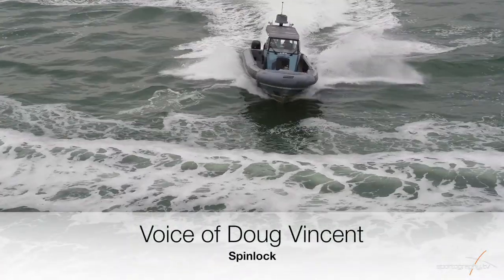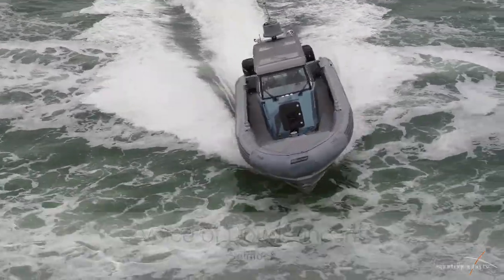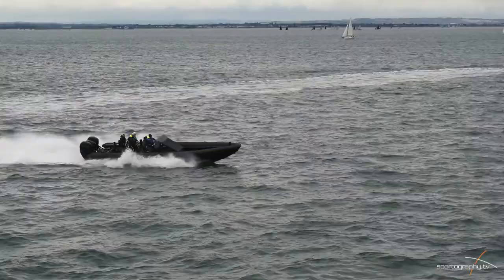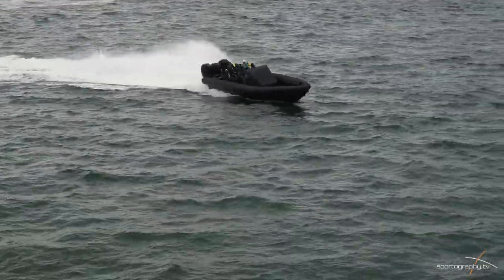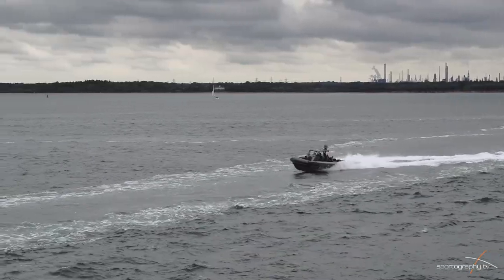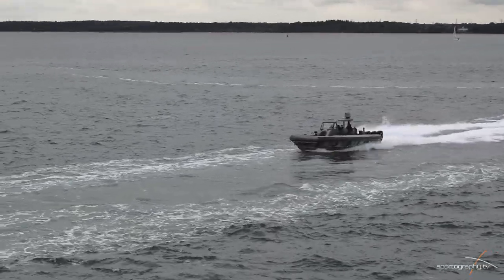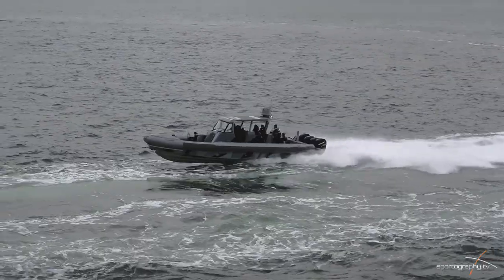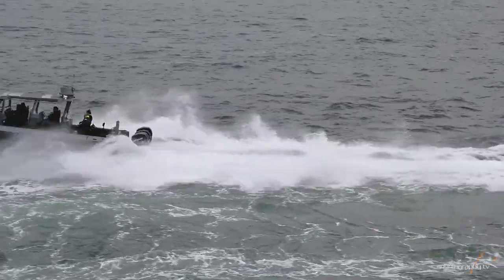Speed@Seaworks2019 - ©Sportography tv